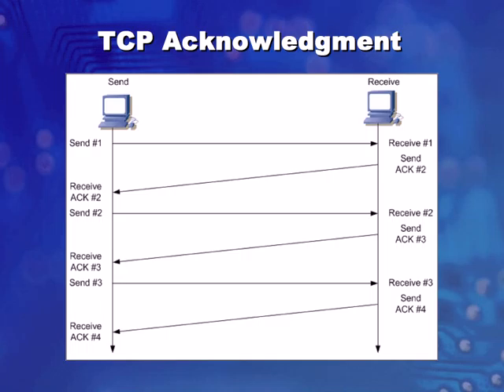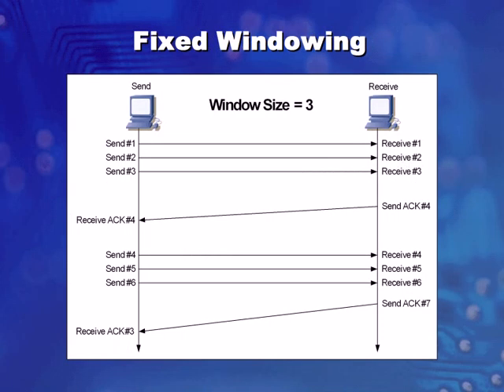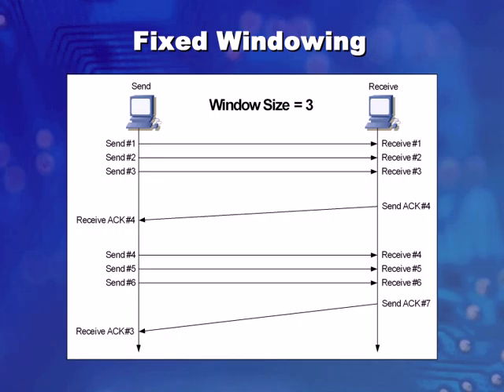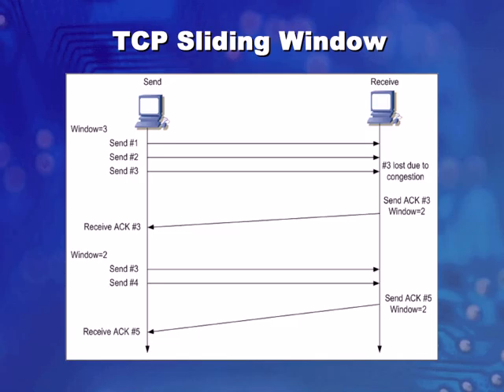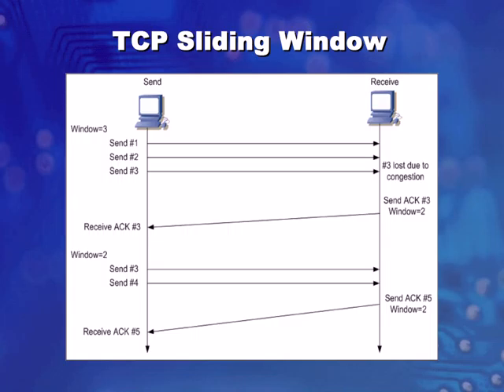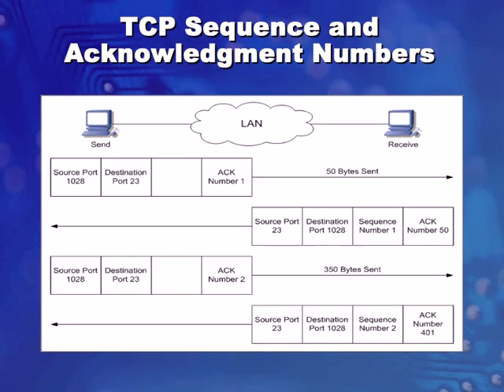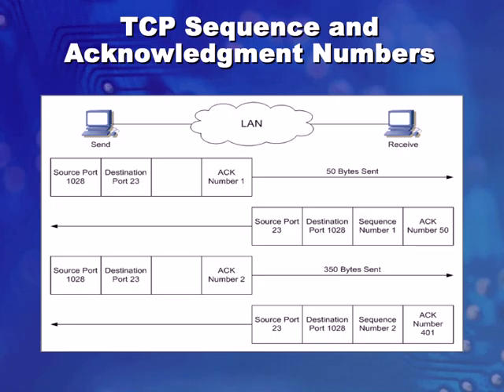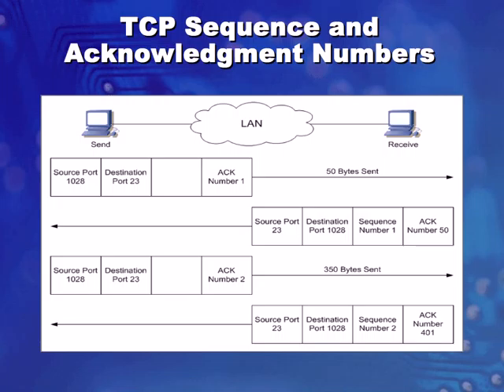ICND 01 09 02f Module1 Establishing a Connection